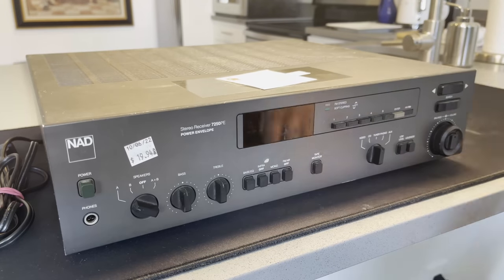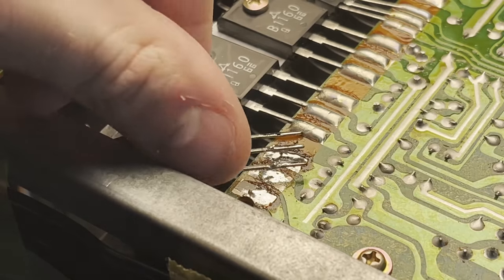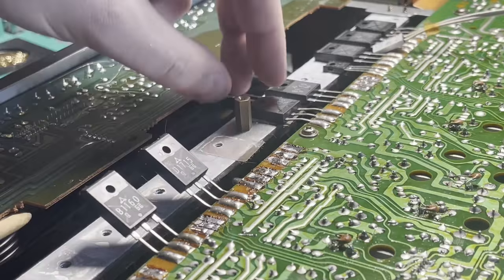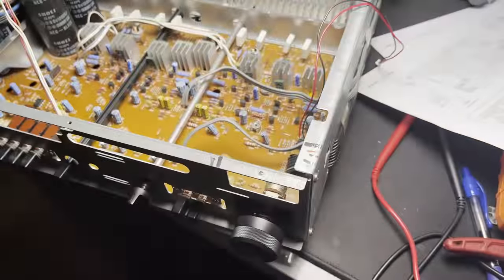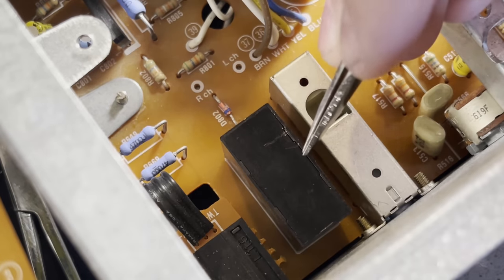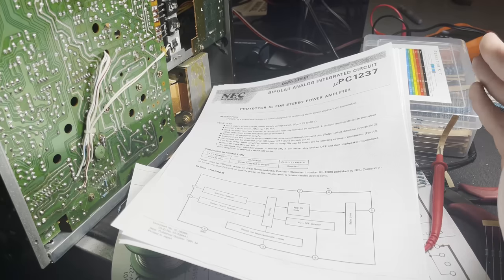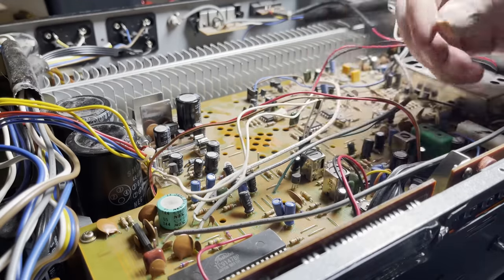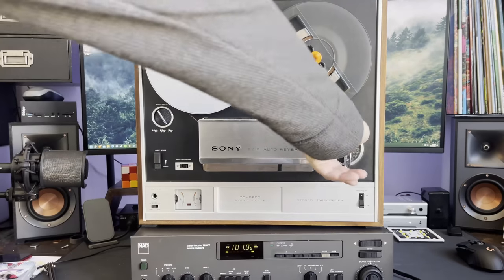Broken Amp? NAD a problem! - 'Fixing' A Mid 1980's Amplifier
May have bit off more than I can chew with this one, it has a lot more talking than any of my prior videos and a lot of electronic troubleshooting, so if that's not your thing feel free to click away.

Otherwise, I learned a great deal about receivers and amplifiers taking this apart and getting it play music again; so, I hope you enjoy and maybe learn something as well.